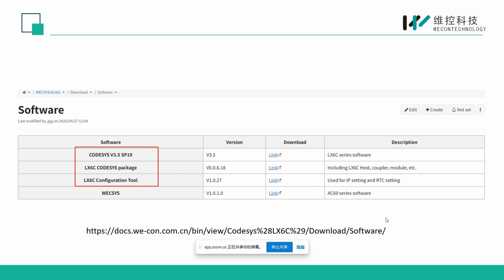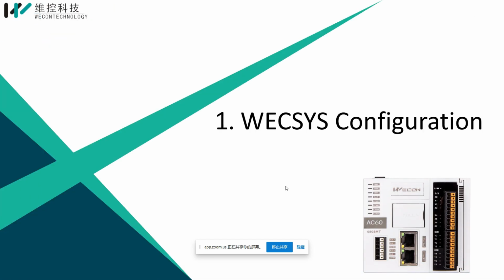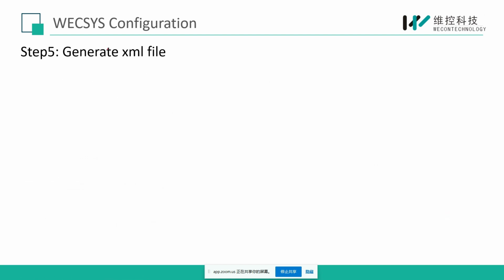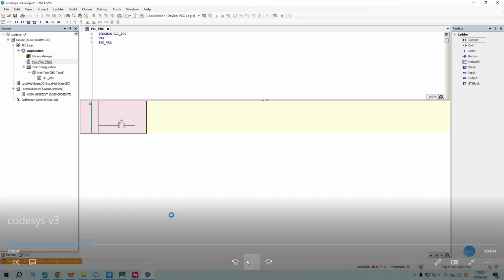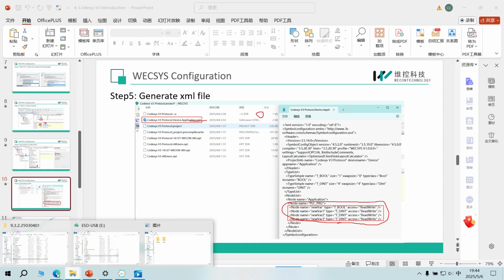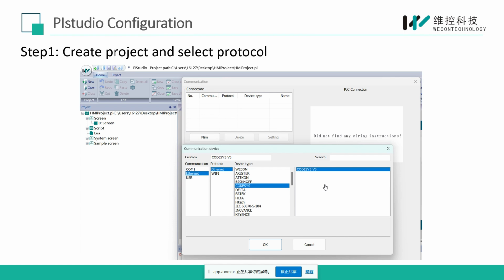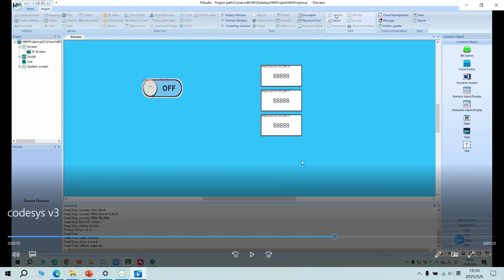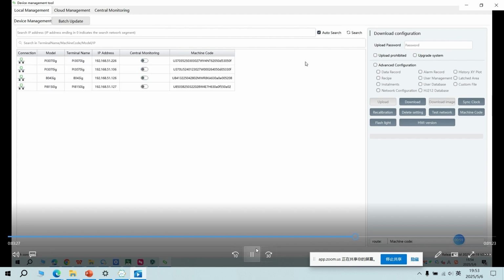Day4 Codesys V3 Protocol#wecon